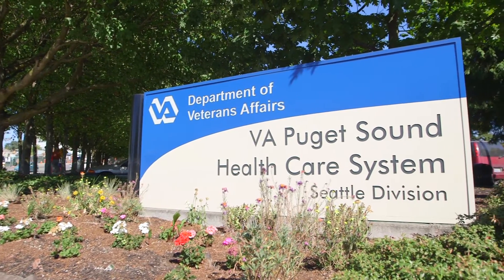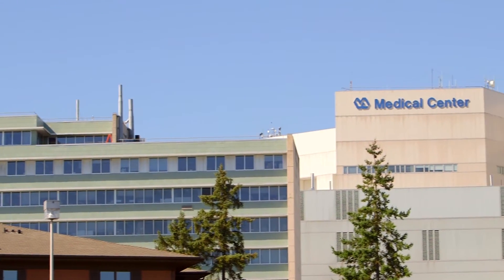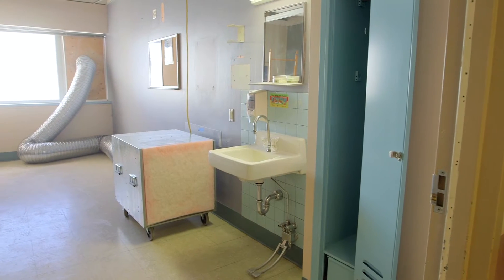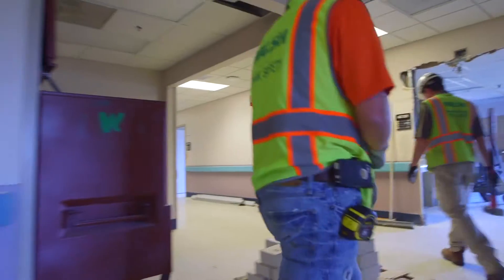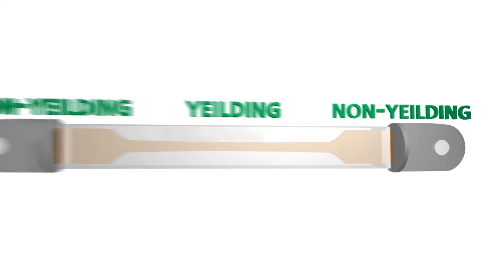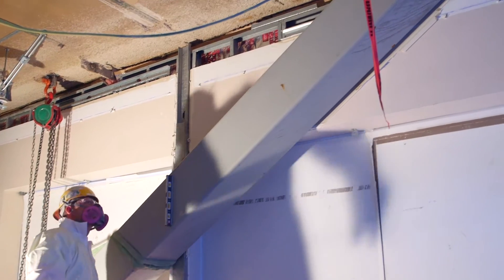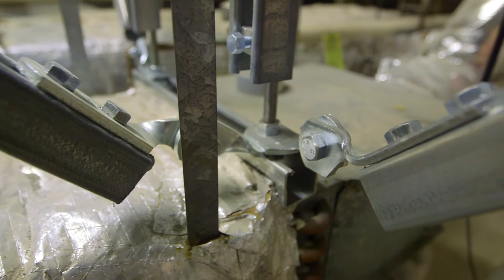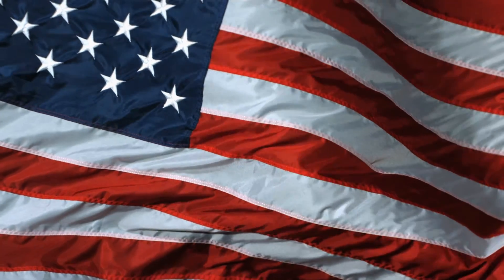Seattle VAPS Seismic Corrections Project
The VA Seattle Seismic System Corrections project includes the system seismic corrections for 277,500 SF of the Puget Sound Healthcare System. The focus of this project is the correction of seismic deficiencies that will bring the facilities up to code with respect to earthquake standards and protect the building in the case of a seismic event. The Seattle seismic corrections includes steel seismic retrofit, installation of 168 Buckling Restraint Braces (BRB), and MEP system seismic upgrades in the Building 100 Nursing Tower (NT) and Community Living Center (CLC).